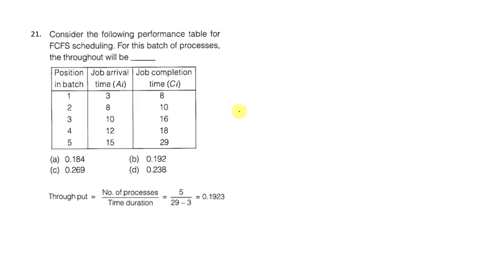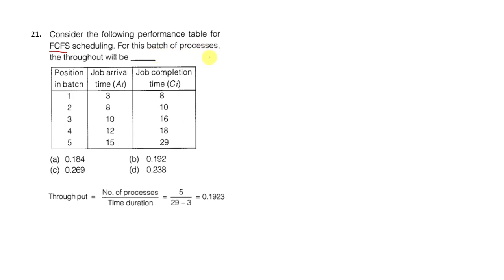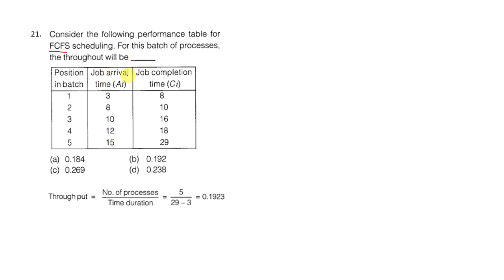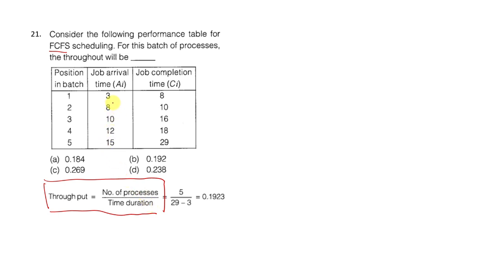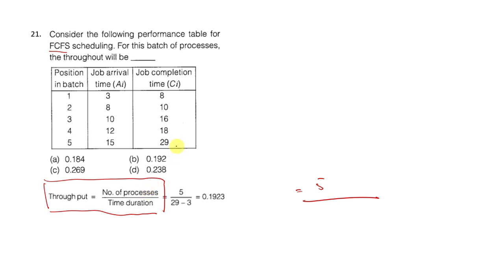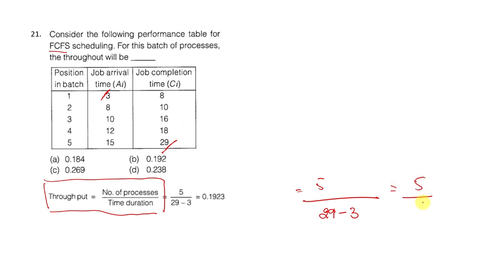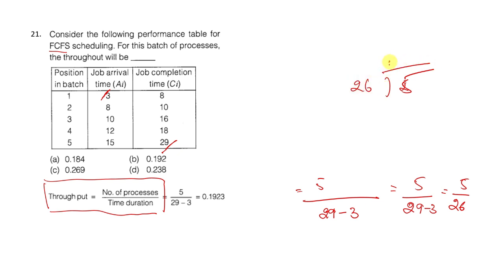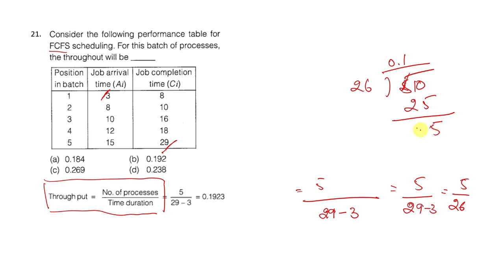First Come First Serve(FCFS) CPU Scheduling Algorithm Throughput with Example Tamil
First Come First Serve(FCFS) CPU Scheduling Algorithm with Example throughput calculation

Instruction Scheduling
- Instruction Scheduling is necessary to improve the performance of the CPU
- The main objective of Instruction Scheduling is to minimize the Average Waiting Time (AWT)
- There are many CPU Scheduling Algorithms present in Computer Science

Types of CPU Scheduling Algorithms
- There are two main types of CPU Scheduling Algorithms: FCFS and SJF
- FCFS Algorithm schedules the requests based on the arrival time
- SJF Algorithm schedules the requests based on the service time

FCFS CPU Scheduling Algorithm
- FCFS Algorithm is the simplest CPU Scheduling Algorithm
- FCFS Algorithm is also known as First Come First Serve Algorithm
- FCFS Algorithm has the drawback of starvation

SJF CPU Scheduling Algorithm
- SJF Algorithm is a more efficient CPU Scheduling Algorithm than FCFS
- SJF Algorithm is also known as Shortest Job First Algorithm
- SJF Algorithm has the drawback of convoy effect

Other CPU Scheduling Algorithms
- There are many other CPU Scheduling Algorithms present in Computer Science
- Some of the other CPU Scheduling Algorithms include: Round Robin, Priority Scheduling, and Least Recently Used (LRU) Scheduling